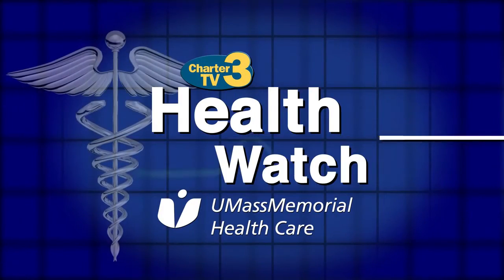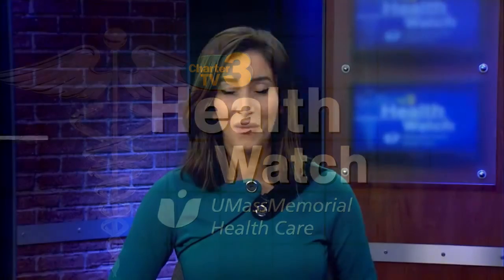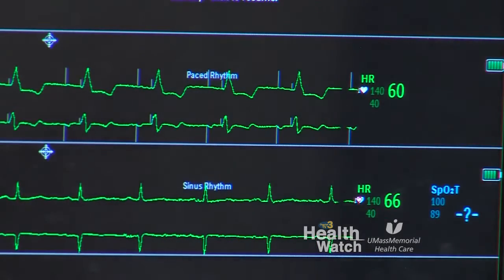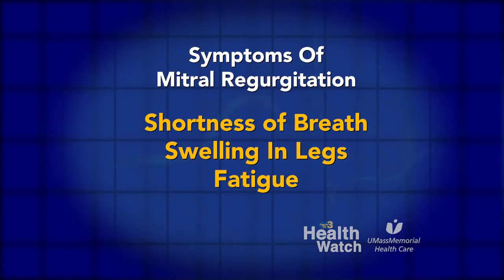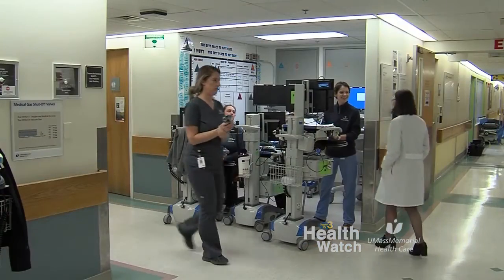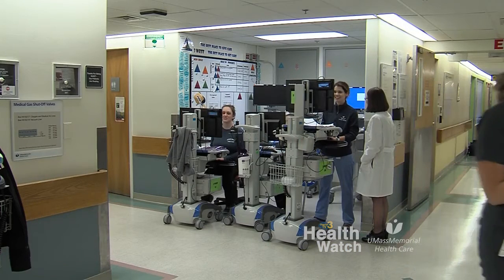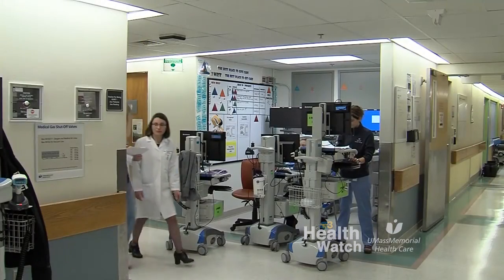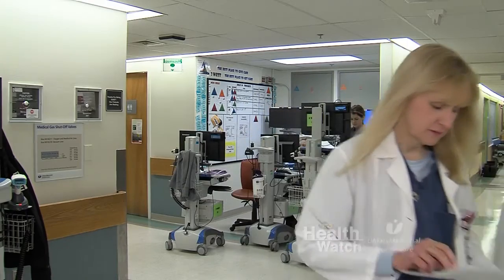Treating Mitral Valve Disease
What is mitral valve regurgitation? How is it treated? Learn how UMass Memorial takes a team approach to treating mitral valve disease in a recent Health Watch segment with Christina Vassileva, MD, cardiac surgeon. From medications to surgery to minimally invasive procedures, patients have access to experts treating diseases of the heart right here at our Medical Center.